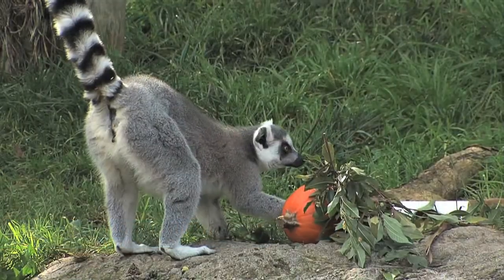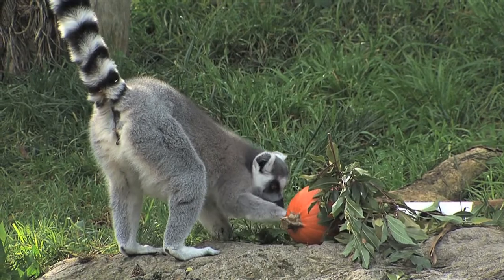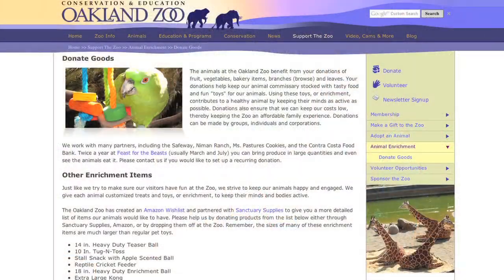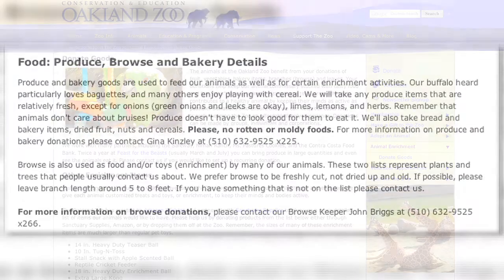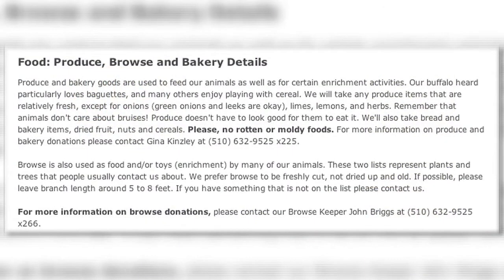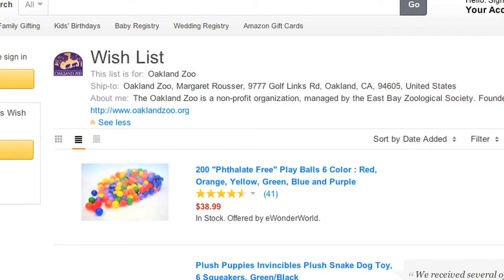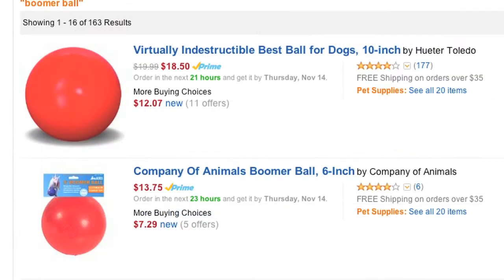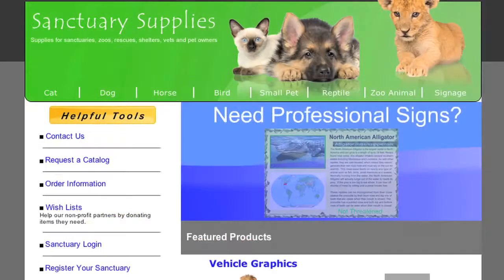Wildlife Wednesday Lemur enrichment 4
In this segment of Wildlife Wednesday, Oakland Zoo's Sarah Cramer and KOFY TV Host Morris Knight talk about animal enrichment. Learn what it is and how the zoo uses donated items to keep animals busy and active throughout the day. Zookeepers have set up a wishlist of items that can be donated to the animals. If you are interested, check out this